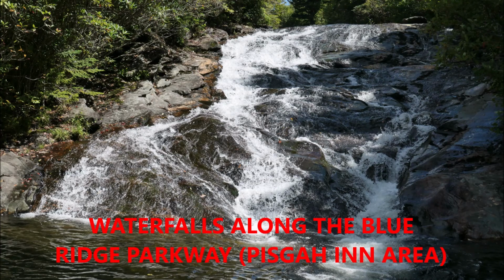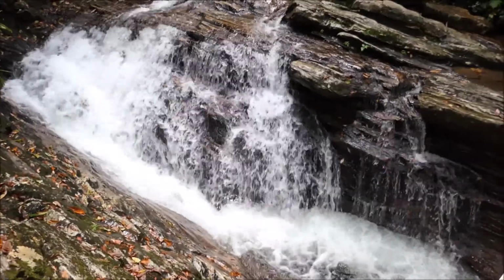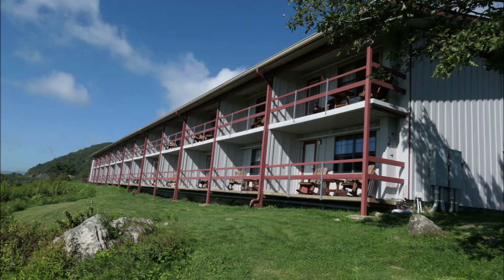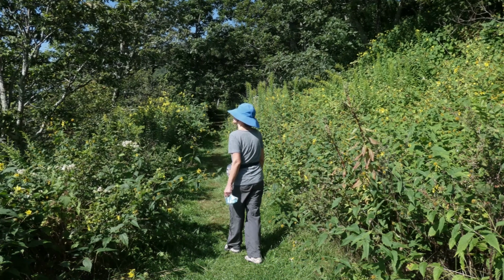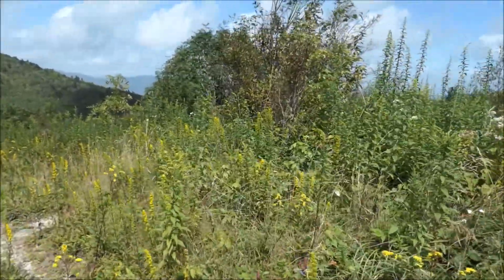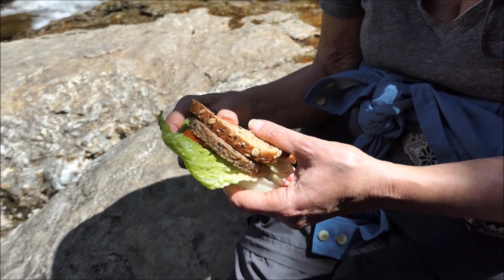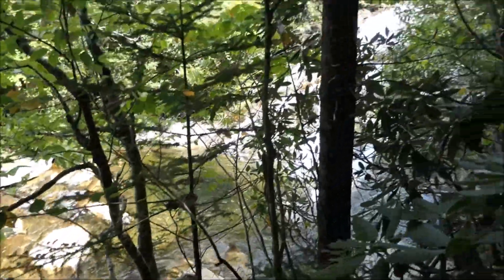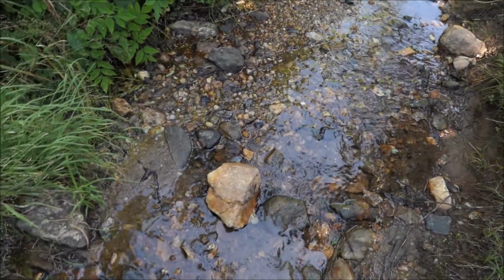WATERFALLS AND PISGAH INN ON BLUE RIDGE PARKWAY (September 2-3, 2020)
On the spur of the moment I checked the Pisgah Inn on the Blue Ridge Parkway (Milepost 408) for reservations just before Labor Day weekend 2020 and lucked into one. So Amy and I spent a night at this wonderful place where all room have balcony views into almost nothing but Southern Appalachian wilderness. The full moon that night was especially beautiful from the balcony. We did a couple of great waterfall hikes, in which the area abounds. First, the interestingly named Skinny Dip Falls and Pools (didn’t see the skinny dippers) from the Looking Glass Rock overlook on the Parkway; a short hike but unique and beautiful falls and several turquoise pools. And second the Falls on Flat Laurel Creek off the Sam Knob Loop Hike near Shining Rock Wilderness. It has a rather mundane name but is spectacular, actually a series of roaring white falls as the creek drops nearly 1,000 feet. We also drove to Looking Glass Falls, a big one right beside the road. And had a great dinner on our room’s balcony from the Inn’s restaurant, local mountain trout for Amy and veggie burger and French fries for me. For photos of the trip, see this